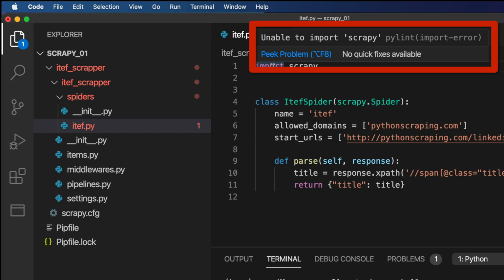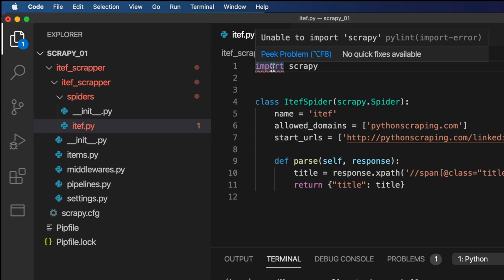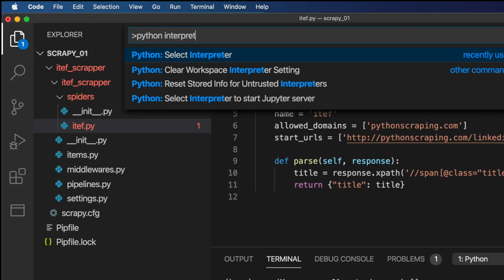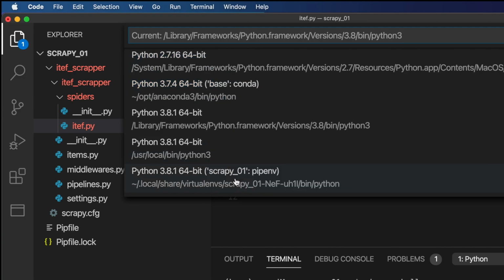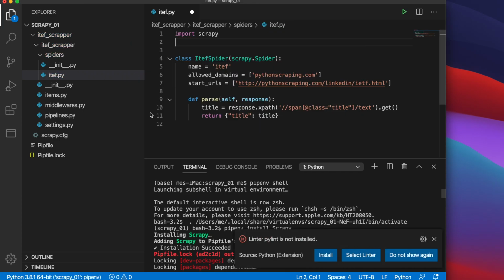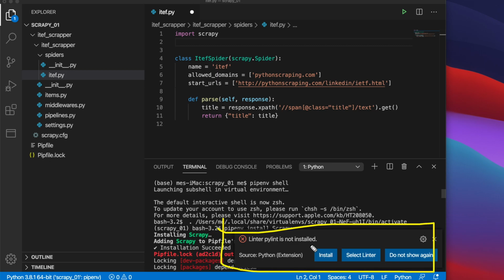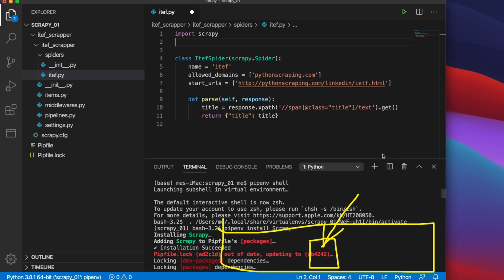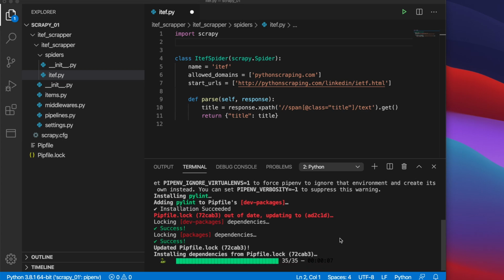Fixed Pylint (import-error) Unable to import - How to fix Unable to import '' pylint(import-error)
In this video you will see how to fix the error Unable to import 'scarpy' pylint import error for VScode. Moreover, the fix of this video also applicable similar error like : Unable to import 'scarpy' pylint import error for VScode.